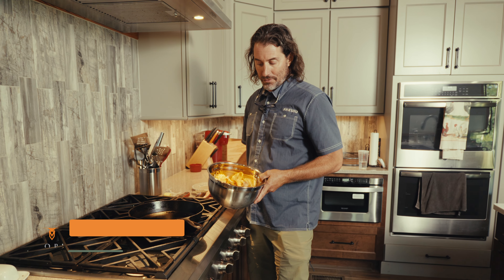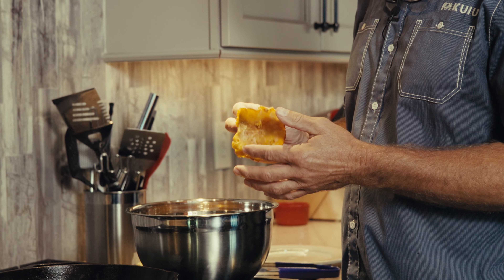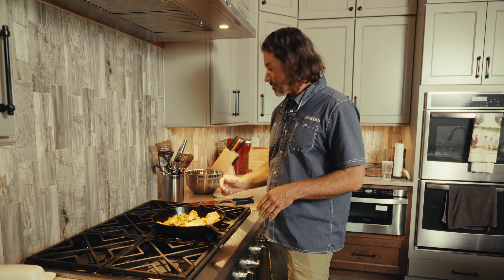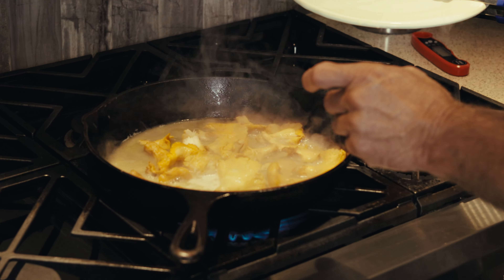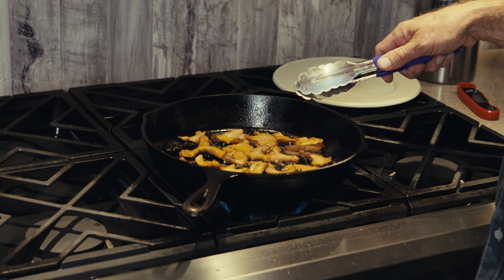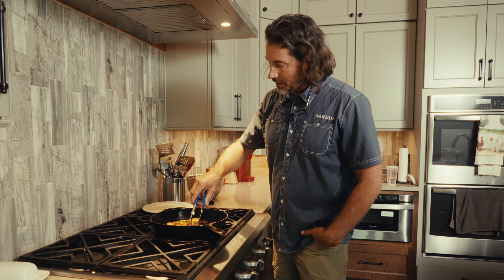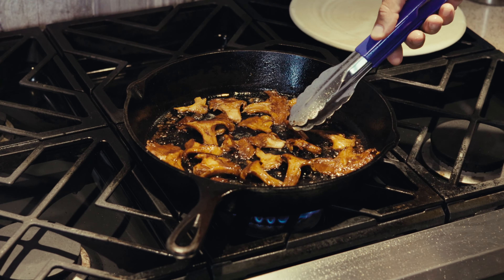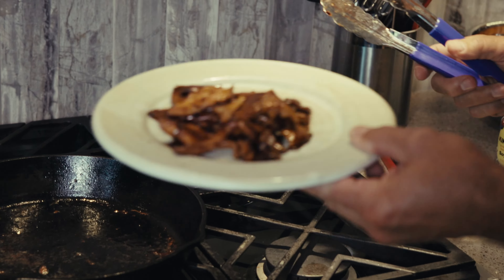QUICK AND EASY RECIPE - How to Cook Chanterelle Mushrooms!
Summer might not be hunting season, but it is foraging season! This is a great time to find Chanterelle Mushrooms growing on your property, and they are one of our favorite things to eat! Foraging mushrooms is a great way to get started living the feedthefamily lifestyle on your property!

IF YOU ARE INTERESTED IN SELLING OR BUYING YOUR OWN HUNTING PROPERTY, GIVE US A CALL!

Trophy Properties and Auction practices feedthefamily lifestyle through hunting and conservation.